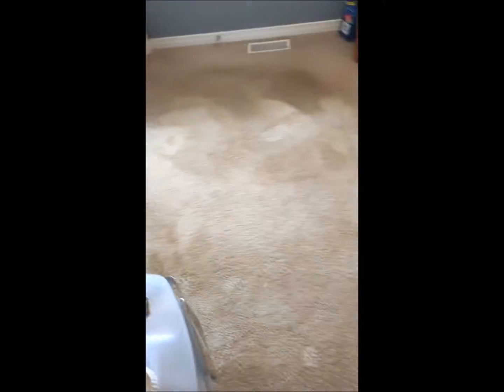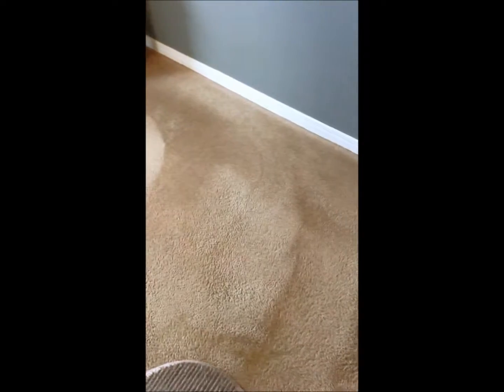Carpet Cleaning 360 Needing the big guns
Carpet Cleaning 360
148-340 Parkdale Avenue
Ottawa Ontario K1Y 1P2